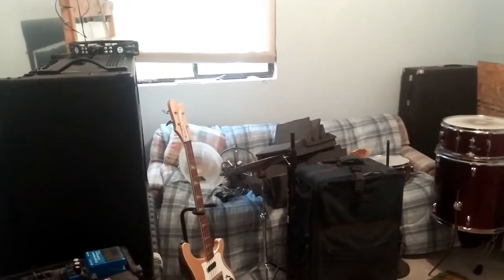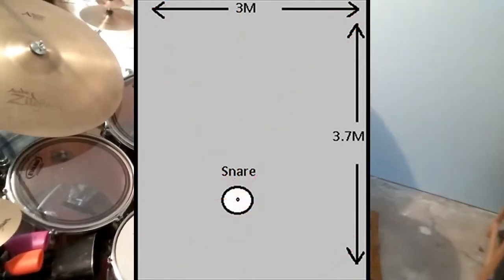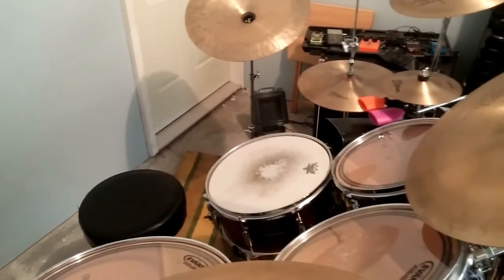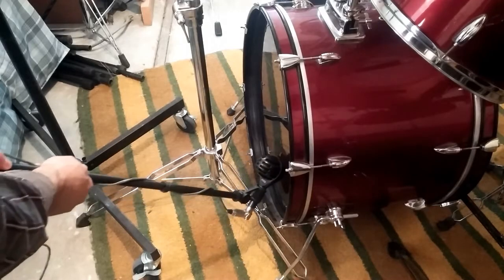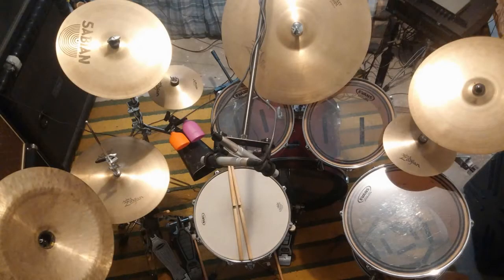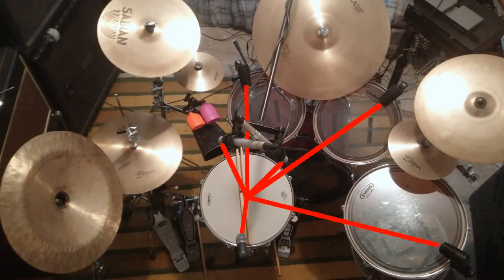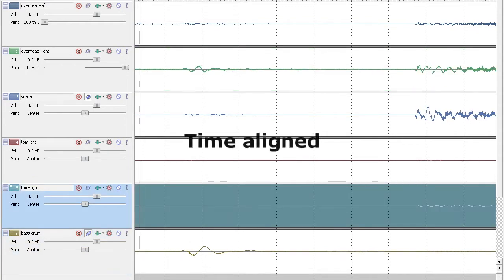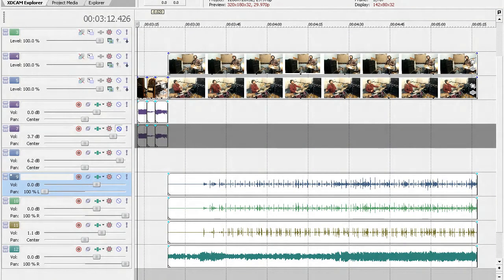Recording drums in a small room. Rotated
For those who see the video inverted, try this one.